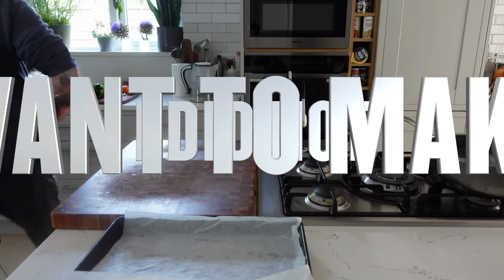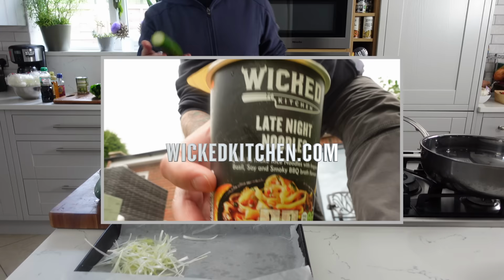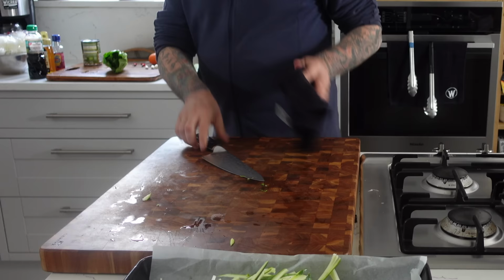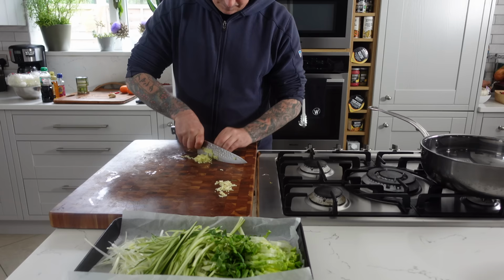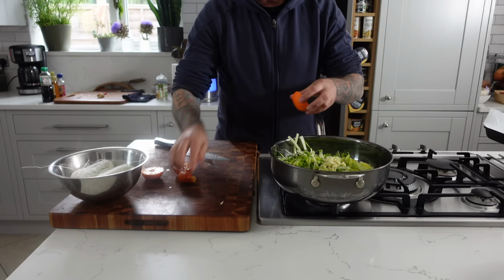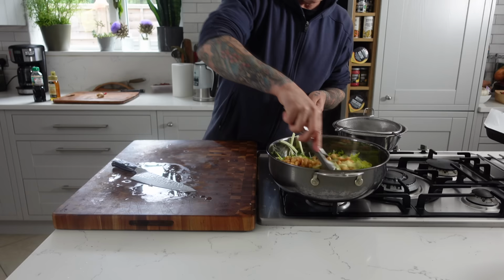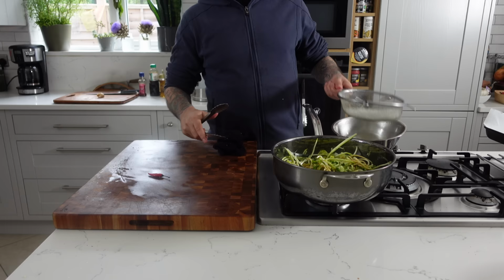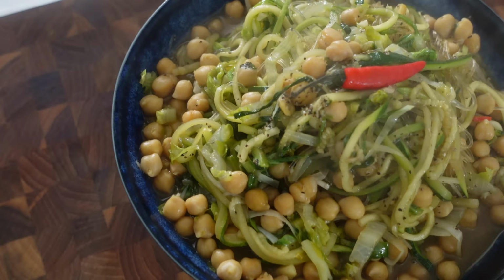I could eat this everyday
I whipped up this amazing Garlic Ginger Chickpea Veggie Noodle Bowl trying to keep things healthy without spending a fortune or a ton of time in the kitchen. Picture this: you're in and out of the kitchen in no time, with a meal that's not only easy on the budget (seriously, it cost me less than five bucks and I got two meals out of it) but also packed with flavor. It's the kind of dish that makes you feel good about what you're eating—full of delicious veggies and protein rich chickpeas, and you can even make it without oil if you're into that. Honestly, it's just a solid, tasty meal that doesn't make you choose between flavor and nutrition.

Garlic Ginger Chickpea Veggie Noodle Bowl

Ingredients:
2 packs of Cello Noodles, strings removed
2 medium Courgettes / Zucchinis, julienned into noodles
1 can of organic Chickpeas, not drained
1 small Head of Gem Lettuce, shaved julienne
1 finger-length section of Leek, julienned
2 Clementines or 1 Orange, juiced
3 cloves of Garlic, minced
1 tablespoon fresh Ginger, minced
5 tablespoons Low Sodium Soy Sauce
1 teaspoon Agave Syrup
1 teaspoon Sesame Oil (optional)
1 Birds Eye Chili, chopped (optional)
Instructions:

Prepare the Noodles:
Place the cello noodles in a large bowl and cover with boiling water. Let them soak for 1 minute, then strain and set aside. Note that they rehydrate quickly.

Mise en Place:
Julienne all the vegetables and have them ready, along with the minced garlic and ginger.

Sauté the Vegetables:
Heat a large sauté pan or pot over medium-high heat. Add the julienned leeks and stir for a minute until they soften slightly. Then, add the courgette/zucchini noodles, shaved lettuce, and the minced garlic and ginger. Squeeze in the juice from the clementines or orange. Steam-sauté the vegetables for about 2 minutes until they are slightly tender.

Add Chickpeas and Seasoning:
Pour the chickpeas into the pan along with their liquid from the can. Cook for a few more minutes until everything is heated through. Add soy sauce, a little squirt of agave syrup, and the optional sesame oil for extra flavor. If you prefer some heat, sprinkle the chopped birds eye chilies in.

Stir and Serve:
Stir all the ingredients together well, making sure the seasoning coats the vegetables and chickpeas evenly. Transfer the sesame ginger vegetable noodle mixture to a large serving bowl.